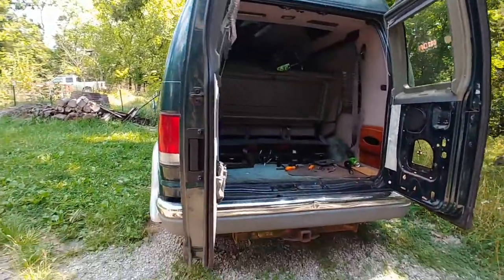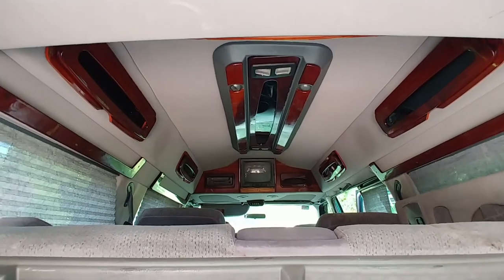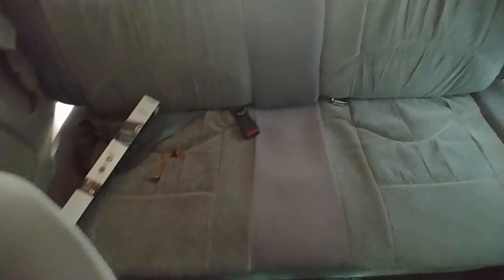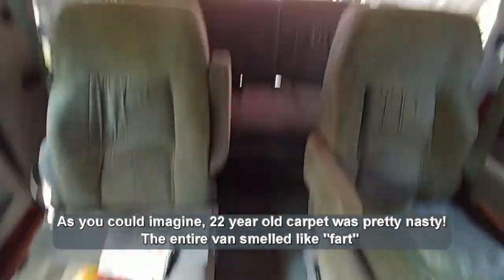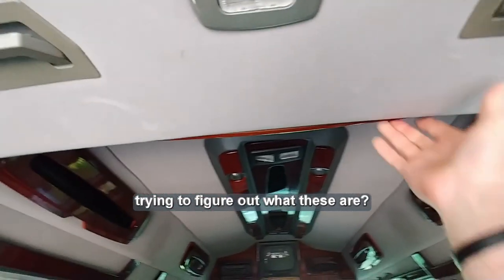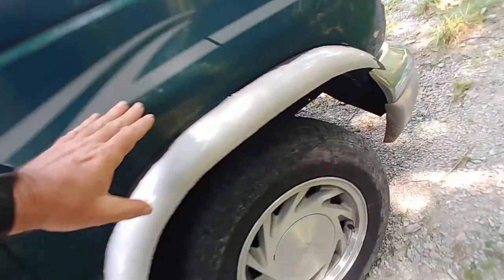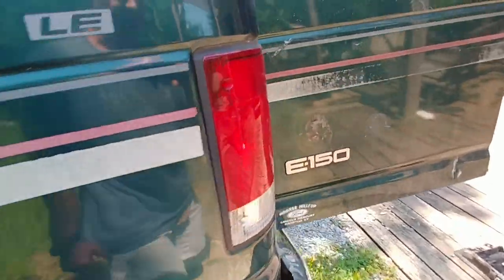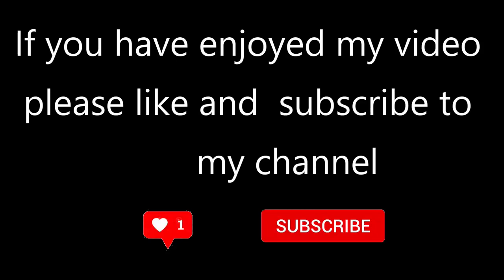getting the van home and viewing my palette I have to work with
In this video, I was literally driving the van home after purchasing it and then I go over what I expect to have to fix, give a tour of the van so you can see how it looked before I started, and find some other interesting things I overlooked or missed when purchasing it.